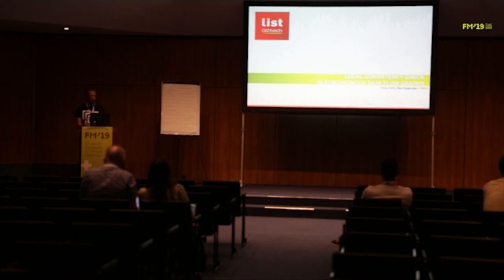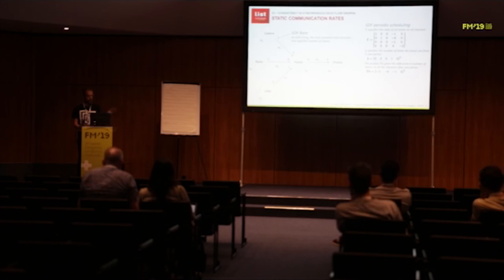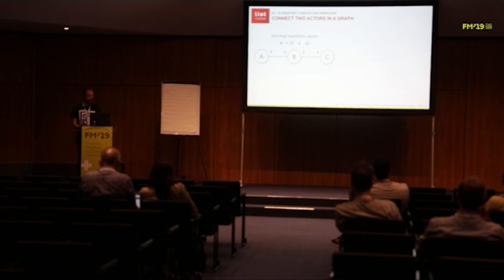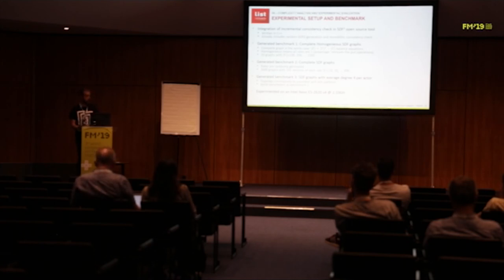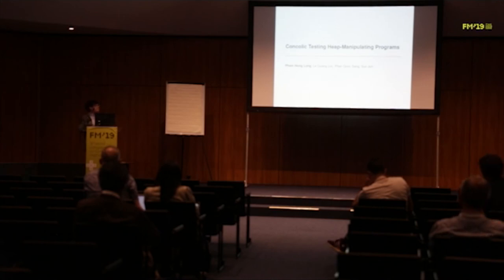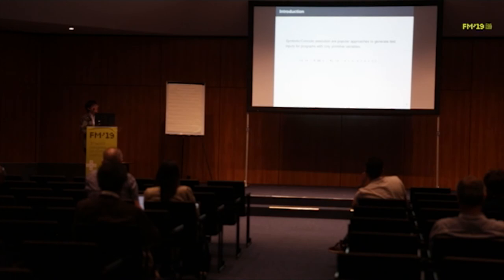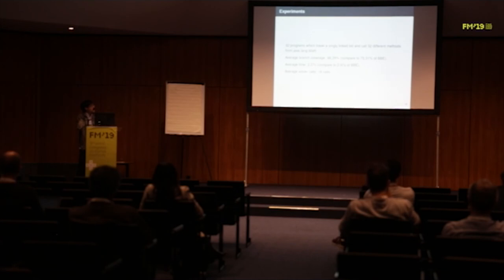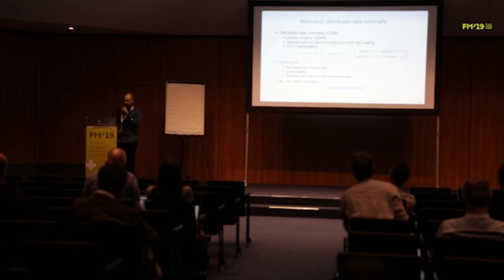FM Symposium | Session 11A: Analysis Techniques 2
Chair: Reiner Hähnle
Speakers:
Dina Irofti and Paul Dubrulle
Long H. Pham, Quang Loc Le, Quoc-Sang Phan and Jun Sun
Sandro Stucki, César Sánchez, Gerardo Schneider and Borzoo Bonakdarpour
Session 11A: Analysis Techniques 2